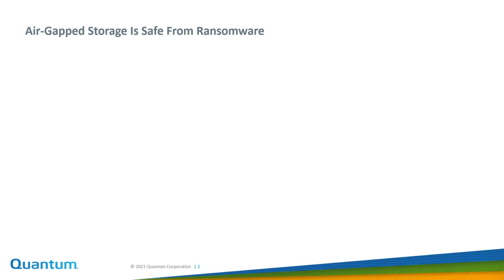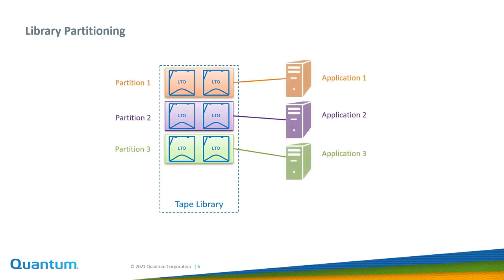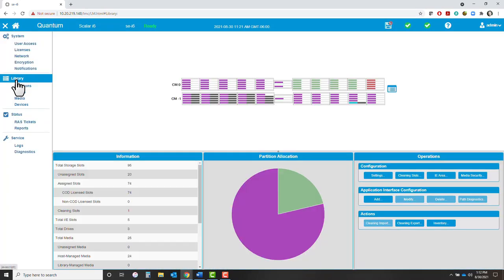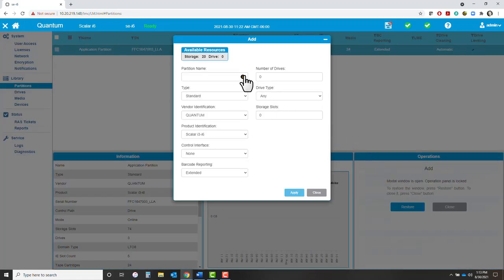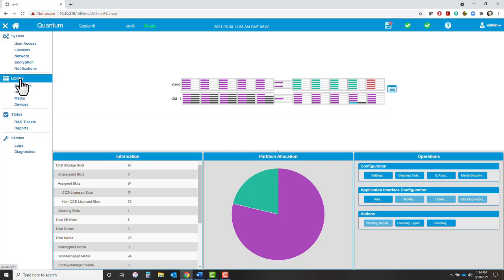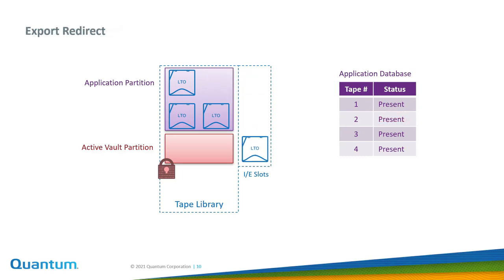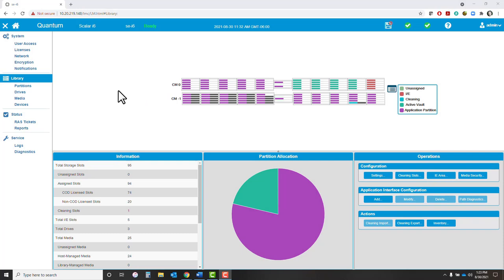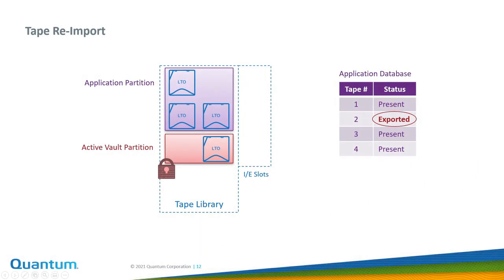Scalar Tape Library Active Vault Feature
Secure, in-library vault for Ransomware Protection